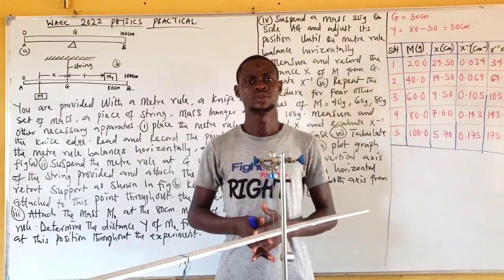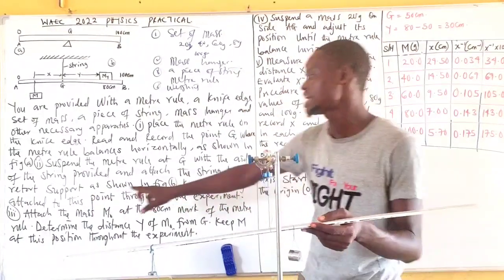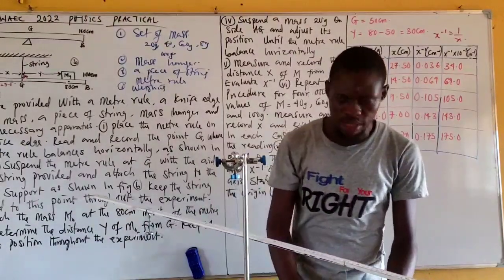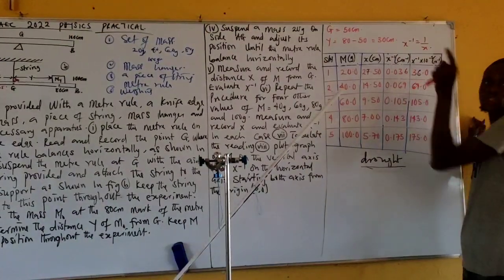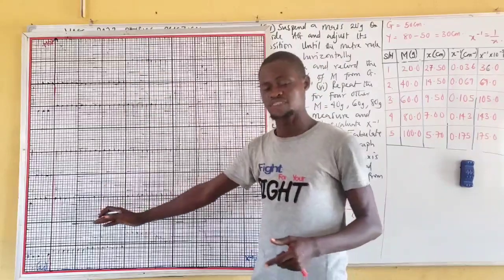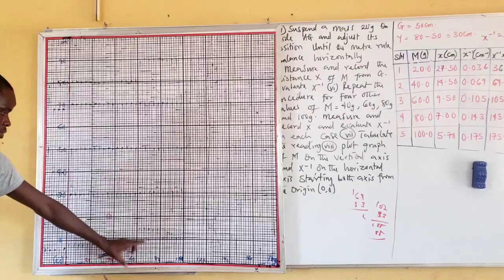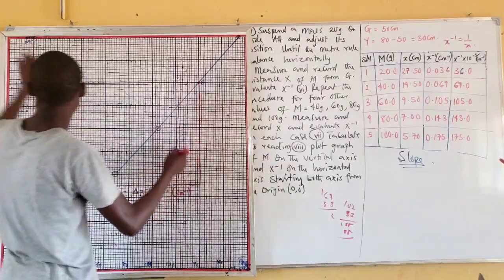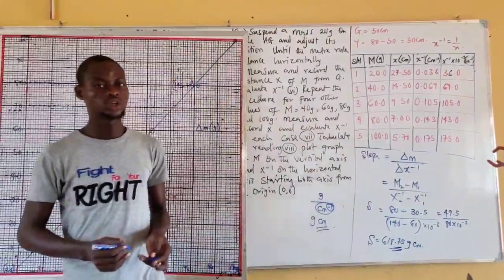WAEC 2022 PHYSICS PRACTICAL| SURE SECRET QUESTION A MUST KNOW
please watch to the end am going to be taking u through the complete solution with explanation of the graph for waec physics 2022 sure secret question from the past.